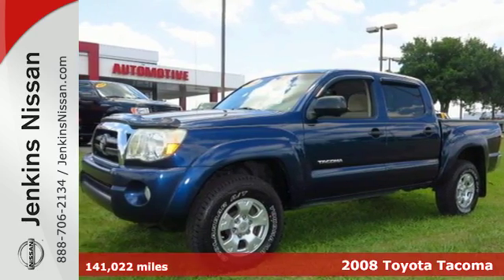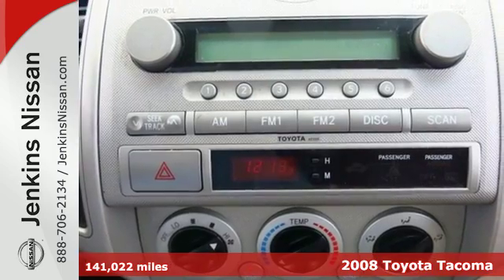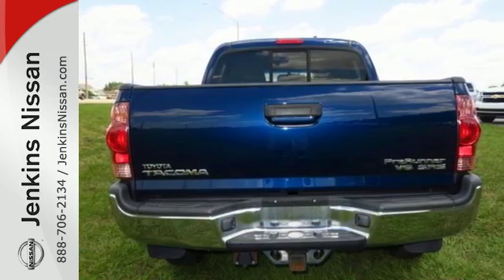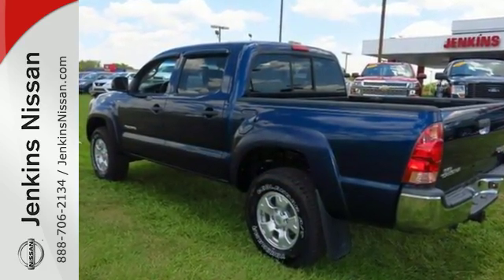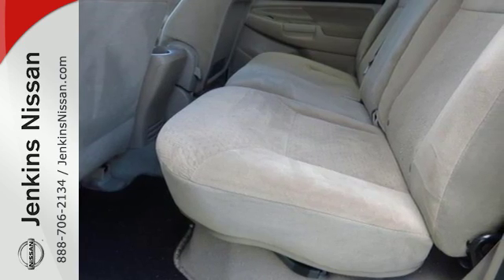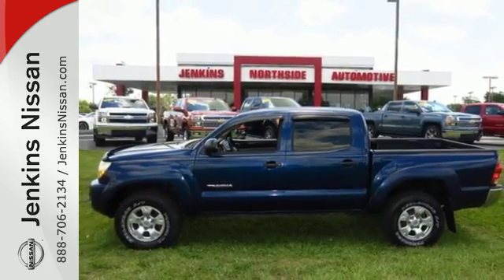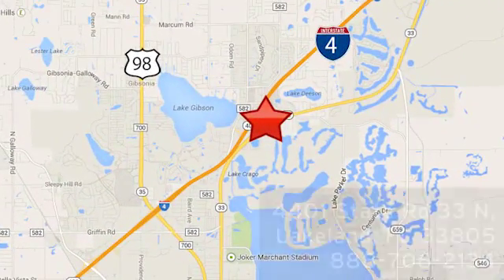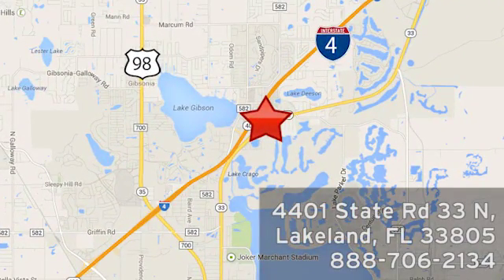Used 2008 Toyota Tacoma Lakeland FL Tampa, FL P6957A - SOLD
Year: 2008
Make: Toyota
Model: Tacoma
Trim: 2WD Dbl V6 AT PreRunner
Engine: 4.0 L V6 Cyl.
Transmission: Automatic
Color: Blue
Interior: Beige
Mileage: 141022
Stock #: P6957A
VIN: 3TMJU62NX8M065788

Address:
401 State Rd 33 N